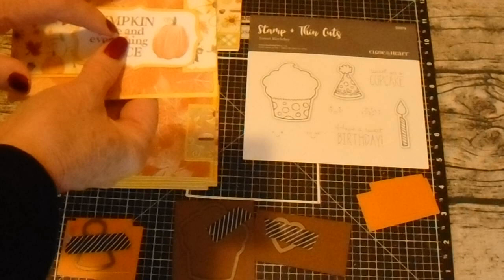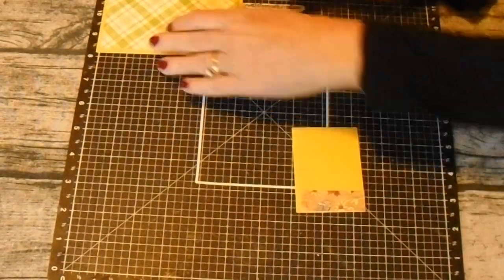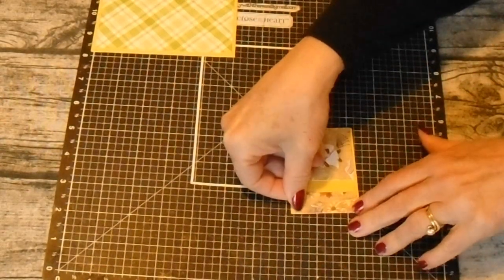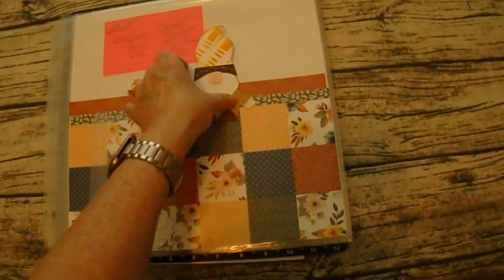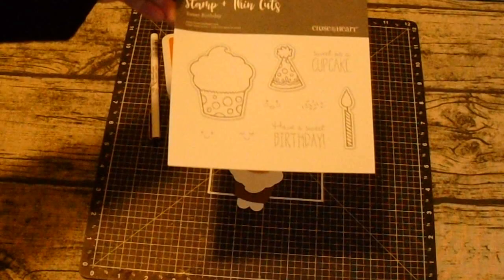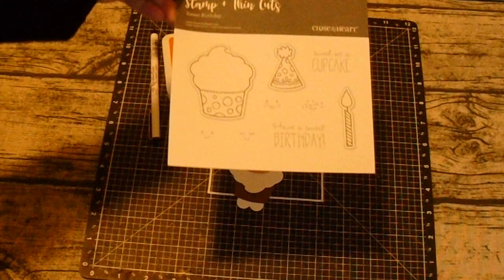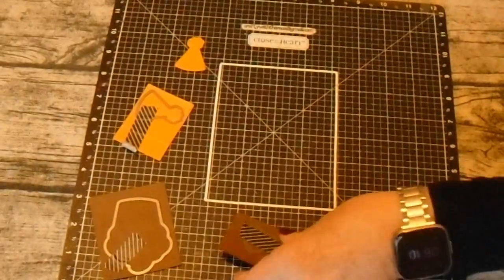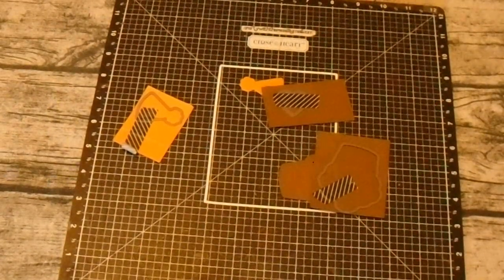Oct 2023 Sheetload of cards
SUYSOct2023#ShowUsYourSheetLoad#SheetloadOfCards#CDTloveyourstash#craftyourstash#craftywiththeresa#Beginnercardmaking#costsavingideas#CC7239GnomesforAutumn# DollarTree#scrapbooking#crafts#householdproducts#creativity#DIYenvelopes#Dimension#closetomyheart#frugal#

Hi, everyone. It's Theresa with craftywiththeresa. Thank you for joining me today. Welcome to my Sheet load of cards video. For these videos, I use the sketch and cutting instructions from callmecraftyal.  If you’re new to my channel, I will take the sketch and try to show you different versions of it, so you can see how many different types of cards can be done with one sketch.

First things first, I want to apologize for my voice.  I call it my frog voice.  We had a weather change and boy did it mess with my allergies I guess.  Anyway, I will spare you from listening to Froggy,  I’ll give you brief ideas of what goings on and have added some notes along the way.

I have already put together the sheetload designs except one. I left it so I could show you a tip… and also a way to use die cuts in a very different way.   For most of these fall cards, I’ll repurpose.  I’ll just use the stickers from my previous kits or from the X7284B – Crisp Air paper packet with sticker sheet.

Tips:
• You’ll see a quick tip on how to make it a little easier to put together the 2x2.25 cardstock and patterned paper.
• We'll create our own little gnome using 3 die cuts.

Thank you for your understanding, on this video.  My voice is about to go, so I had to walk through this without a lot of talking.  I’ve added some instructions to hopefully help.  That way you can pause this video as you need to or screen capture it.  You will see some of the final cards in the end; however, I held one back, because I’d like to create a watercolor sunflower one with the last one.

Take a look at this month’s card design ideas let me know what you think and which one of the cards is your favorite?

Thanks again for joining me.  But until next time, have a great day!